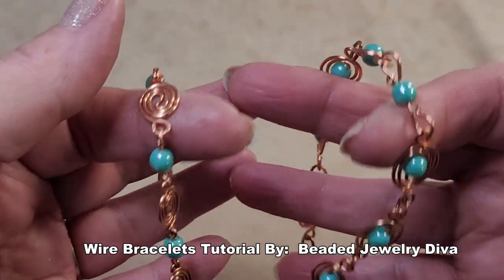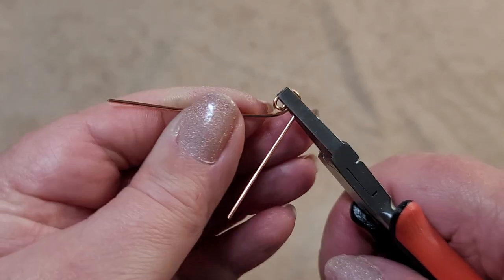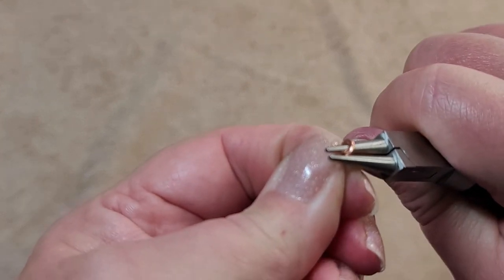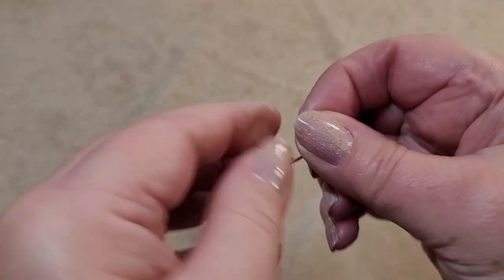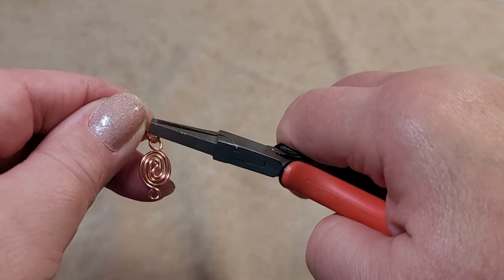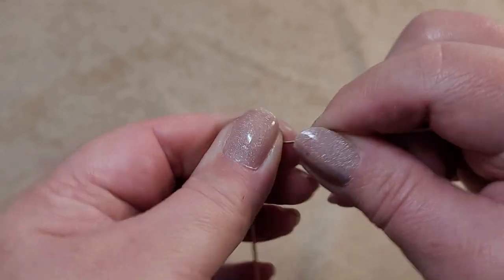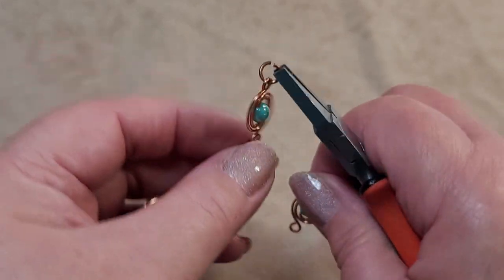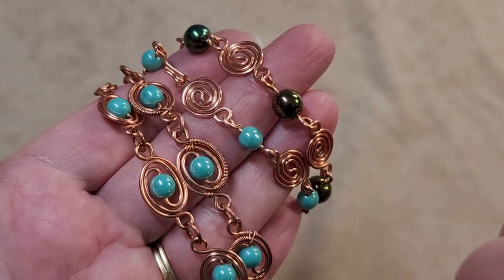Wrap Your Wrist In Style: Spiral Wire Bracelet With Beads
Two wire wrapped bracelets featuring spirals and beads! I'll also show design options for the spiral wire wrap bracelets.

Supplies:
18 gauge copper wire
6 mm beads with 1mm hole
Round nose pliers
Flat nose pliers
Flush cutters

Timestamps:
00:00 Introduction
00:20 Bracelet #1
04:36 Bracelet # 2
06:31 Design Ideas